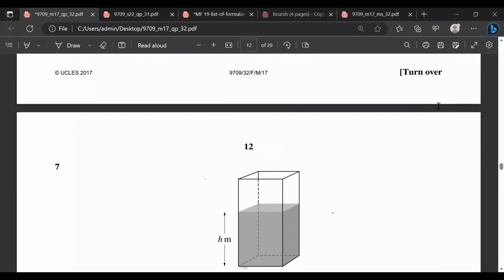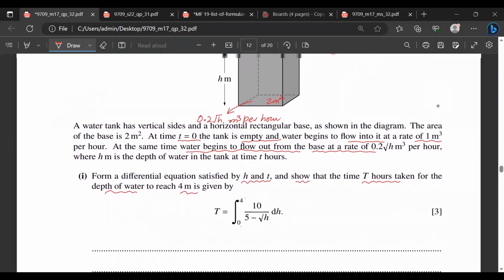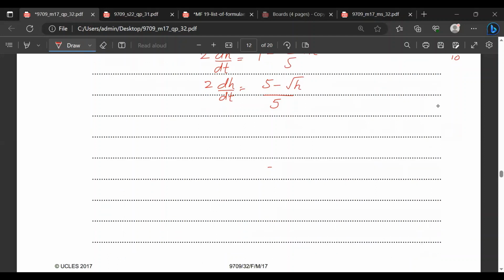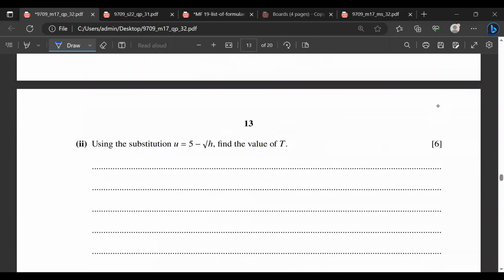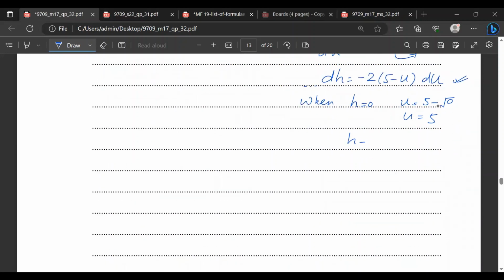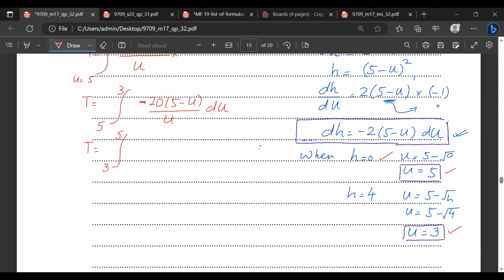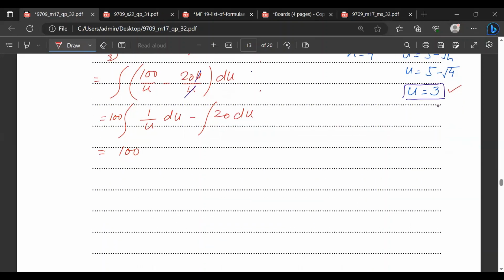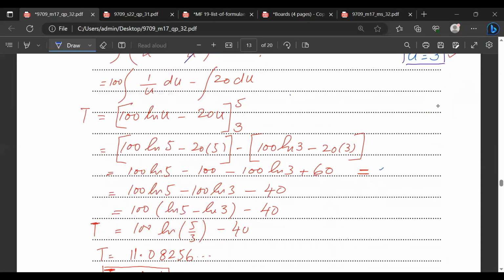9709/32/f/m/17 | Q7 | Feb/March 17 | A-level Mathematics |Solved past pspers |Differential equationd